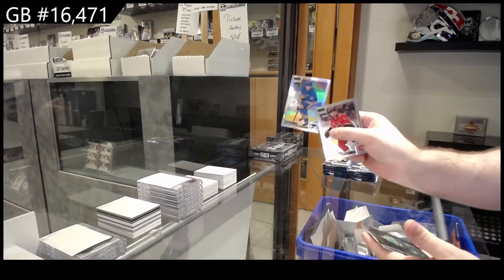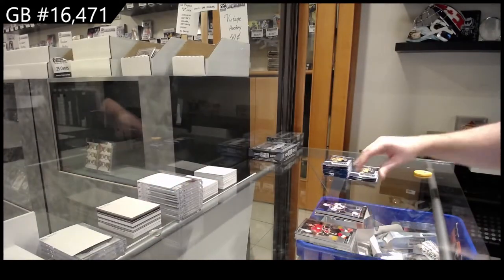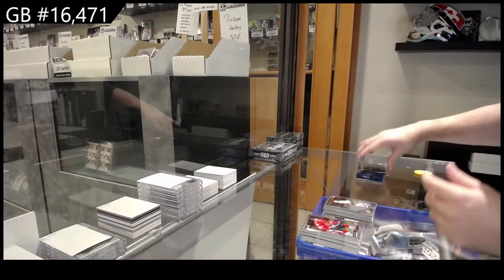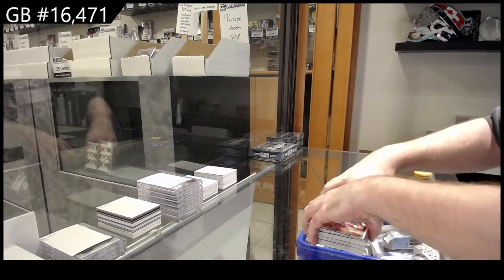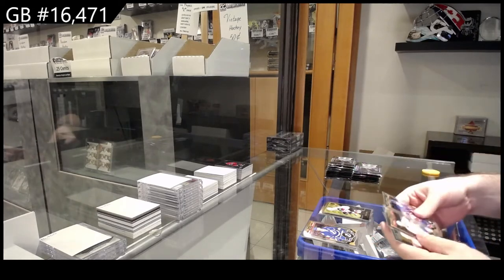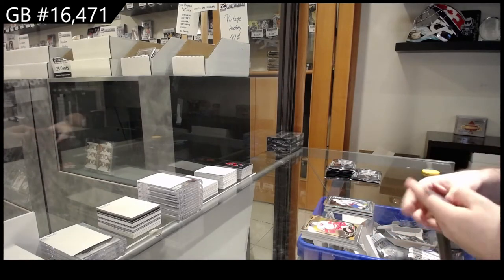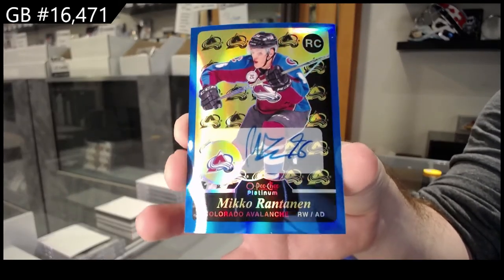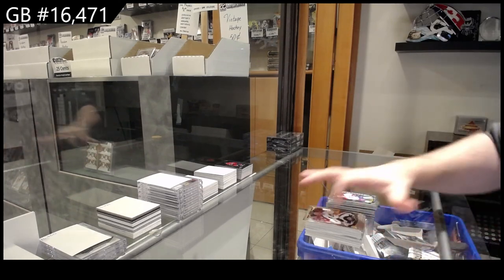15-16 UD OPC Platinum & 20-21 UD OPC Platinum Hockey Box Break - C&C GB #16,471